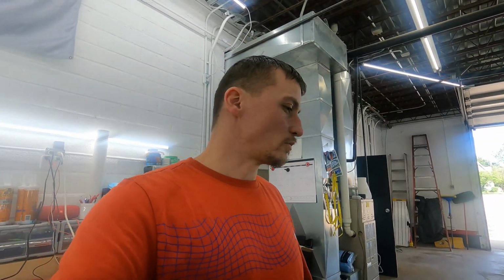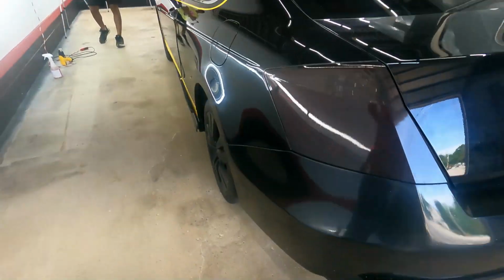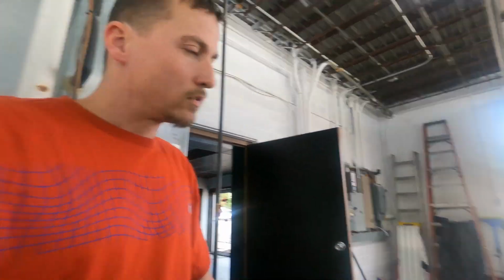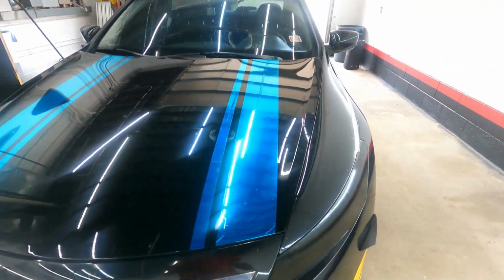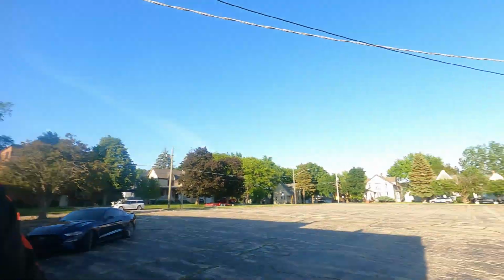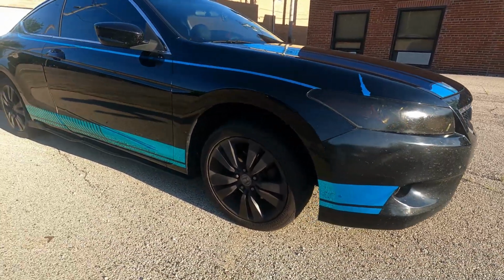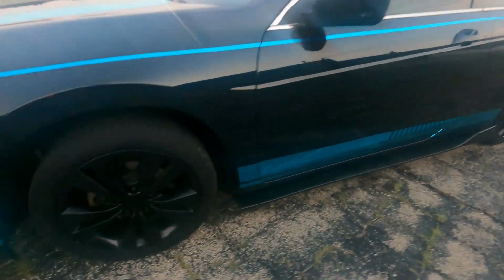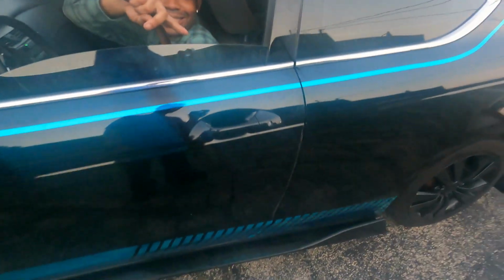Installing Custom Vinyl Stripes On Any Vehicle!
Stephen came back for a color change! he wanted to remove the yellow stripes and put Hexis chrome teal on his car.

GNS_Designs and more LLC / Custom Wraps!!

We are located in Dekalb County, Illinois! We offer Full and Partial Custom Wraps, If you need Advertising we got you for that too! Custom Stripes! Logo’s! Vinyl Clothing Apparel! And Much, Much More!!

Tiktok: GNS Designs Custom Wraps 23

Ask for Gene and I’ll see what I can do for you!